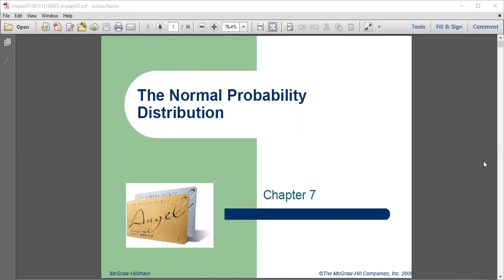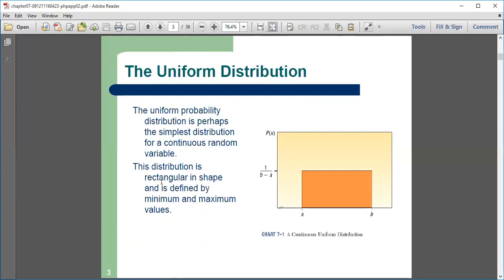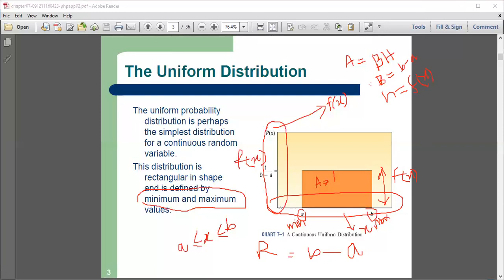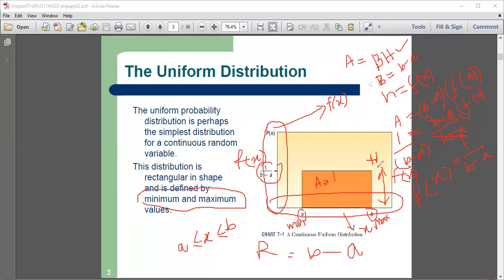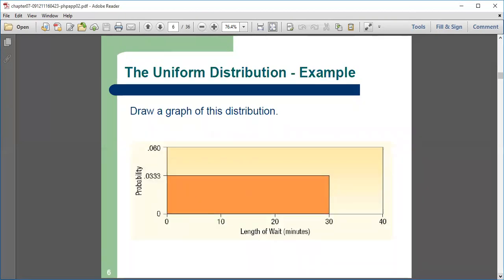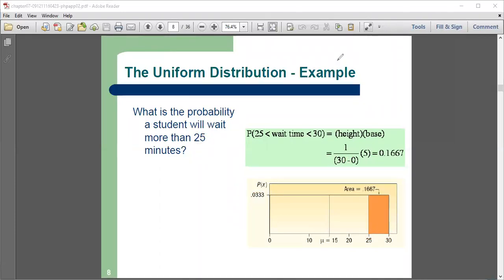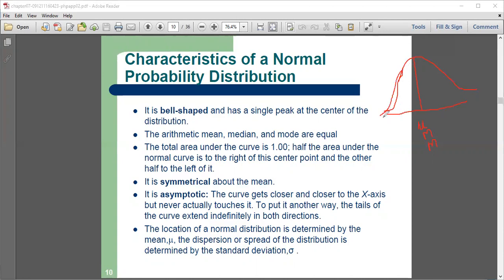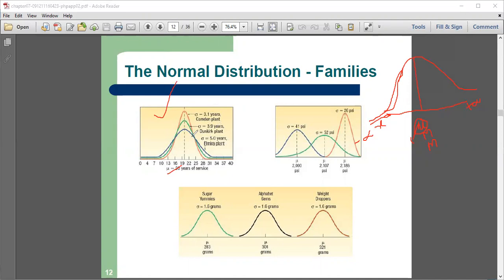Continuous Probability Uniform Probability Distribution Lecture 6